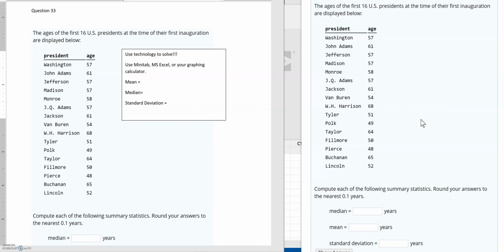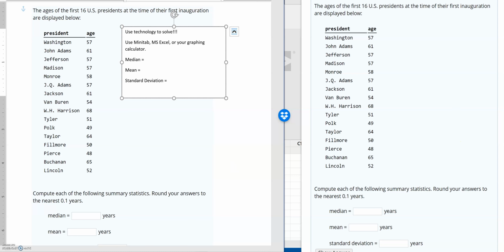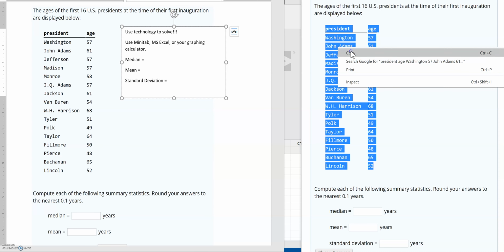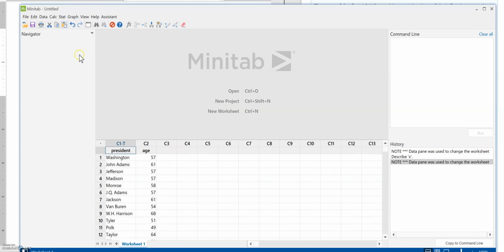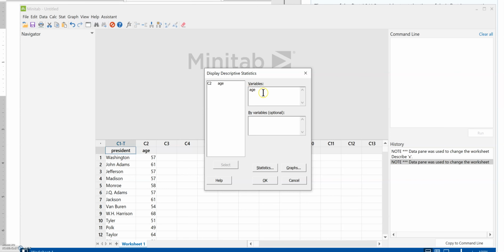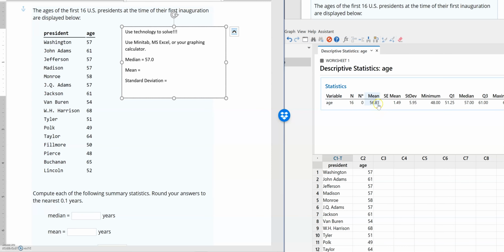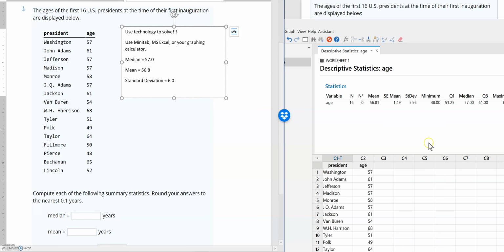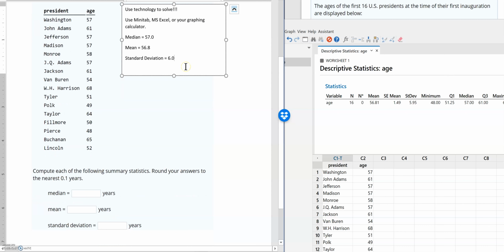Units 2 and 3 Q33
Minitab Mean, Median, Standard Deviation